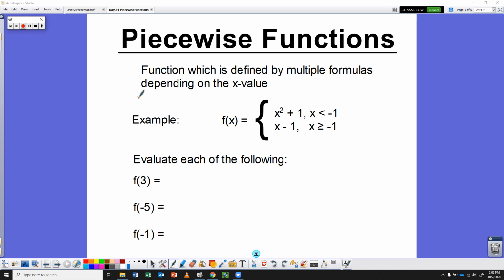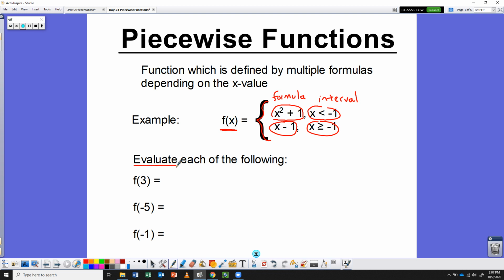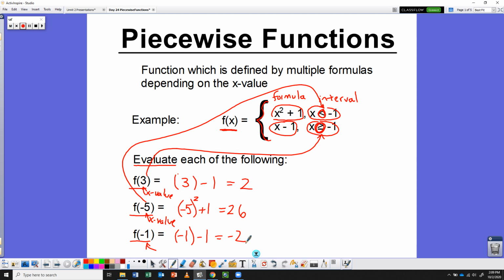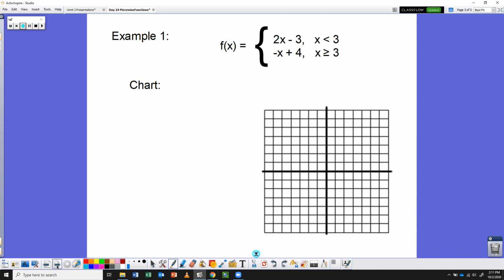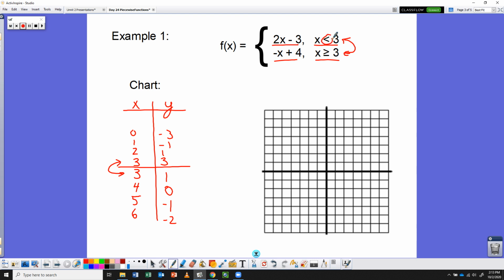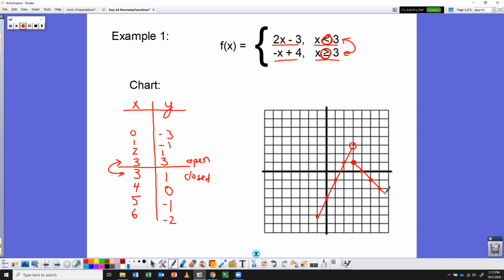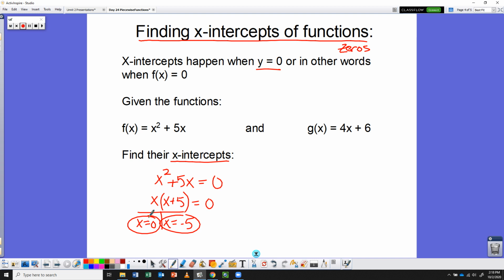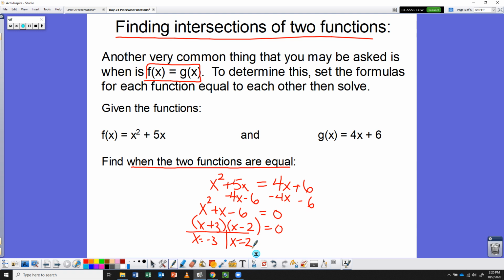Precalc R Day 24 Piecewise Functions